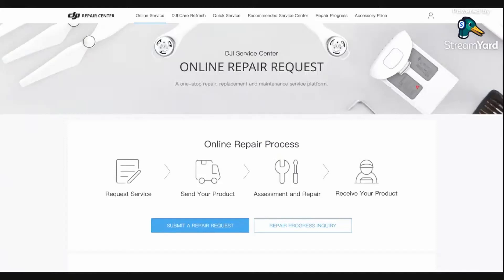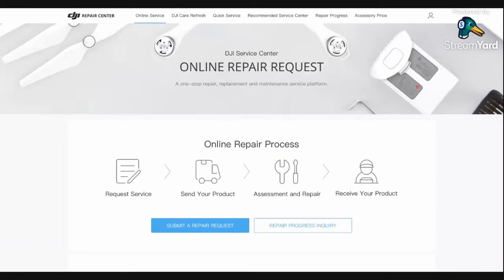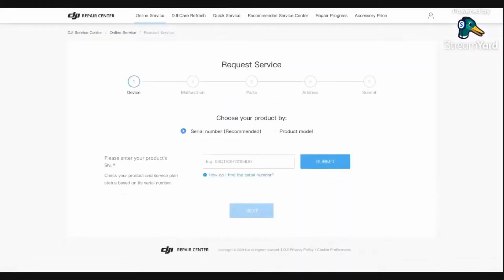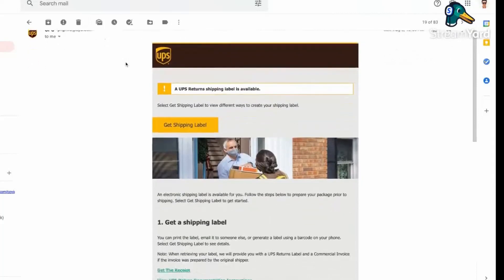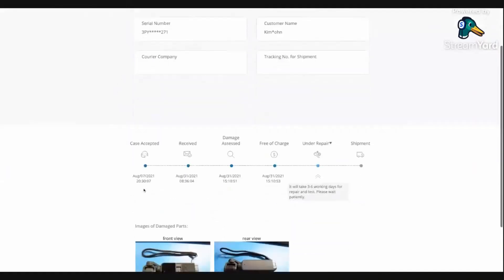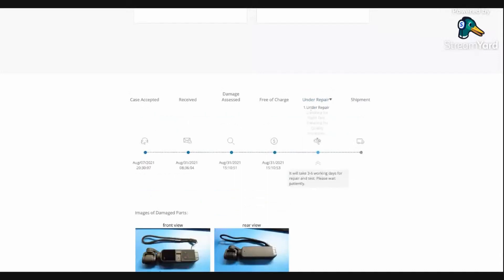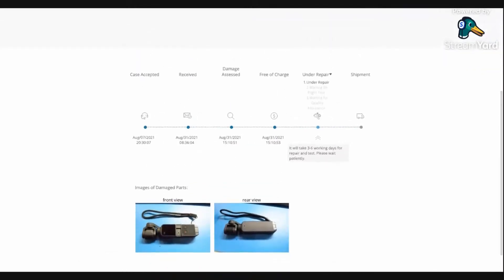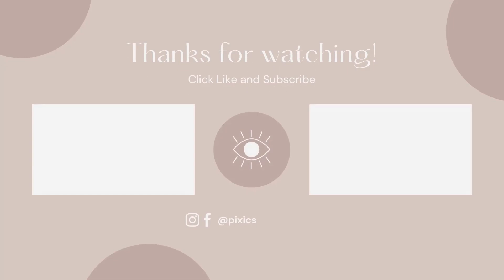How To Use DJI Repair Service For Free [DJI Pocket 2]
In the beginning of the year, I noticed my DJI Pocket 2 having a lot of issues, so I submitted it to the DJI Repair Service and was pleasantly surprised at how smooth the process was. This video goes through the steps I took to get it fixed, and for free.

Chapters
00:00 - Introduction
01:05 - Requesting Repairs
02:19 - Shipping Label
02:41 - Tracking Repair Progress
04:39 - Results

Hyperlex Workshop

cambodian married to korean, mixed marriage, mixed married couples, mixed married, mixed marriage in america, khmer married to korean, korean married to khmer, korean married to cambodian